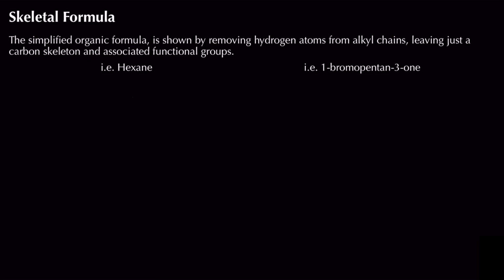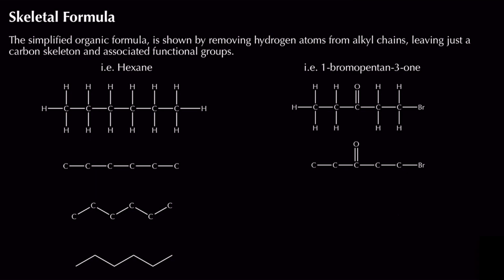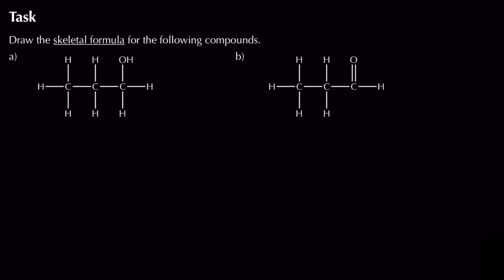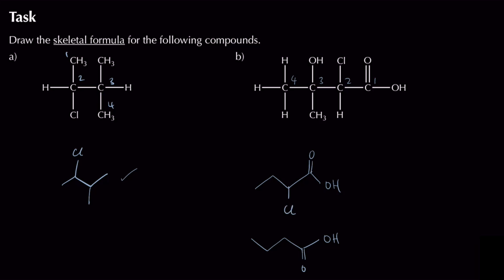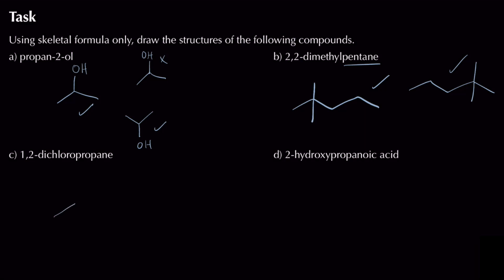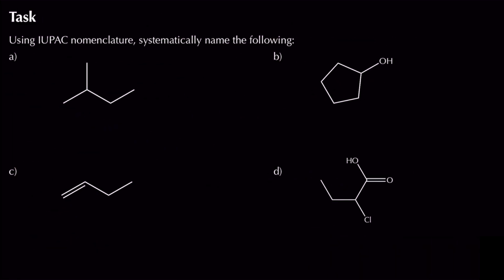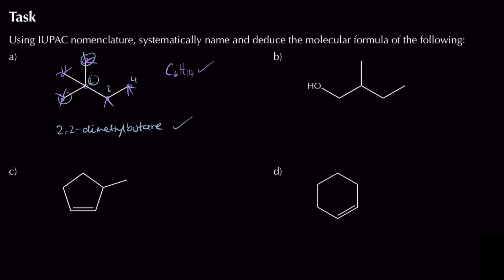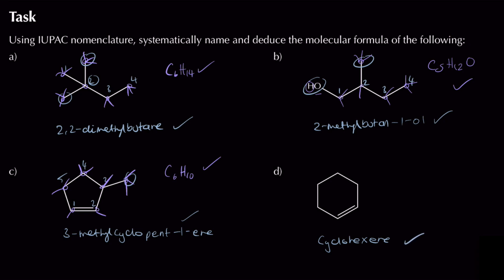Skeletal Formula | Module 4: Core Organic Chemistry | A Level | OCR A | AQA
In this video we work through how to draw skeletal formula. You may wish to pause the video and try the examples yourself then, check and reflect on your answers. Common in exams for OCR A, AQA and Edexcel (international A Level) exam board.